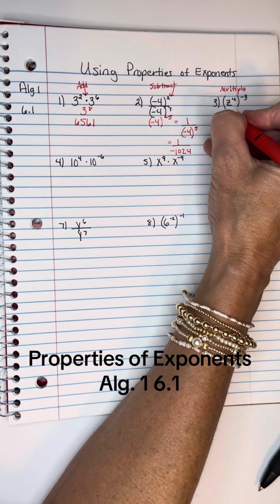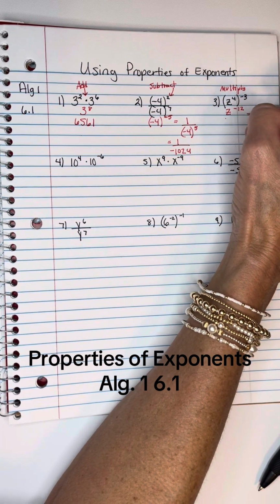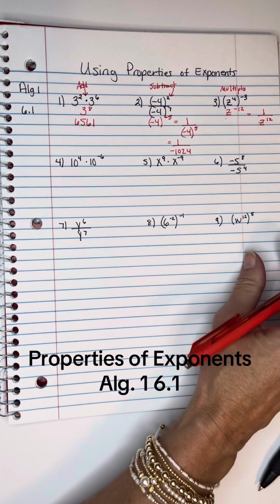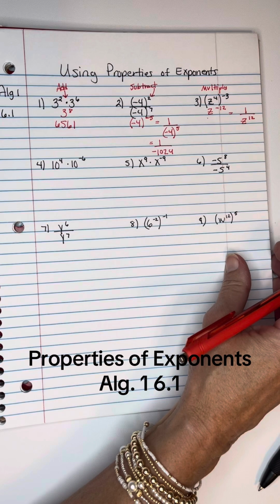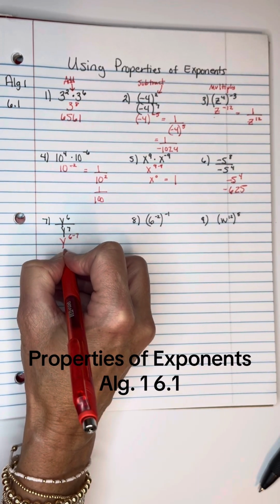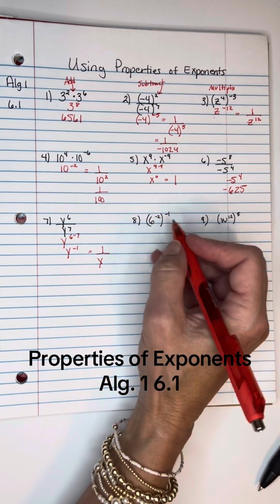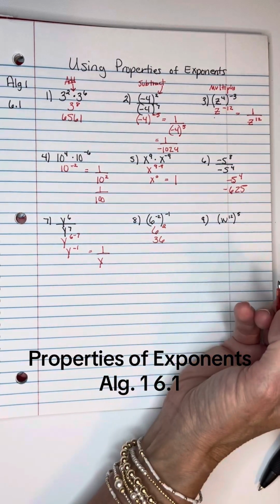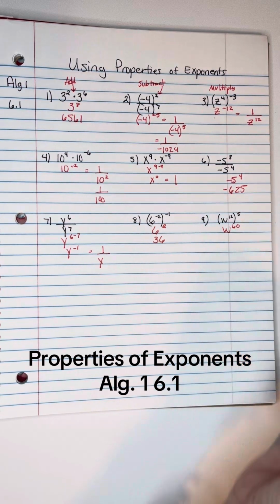Alg. 1 6.1 Properties of Exponents